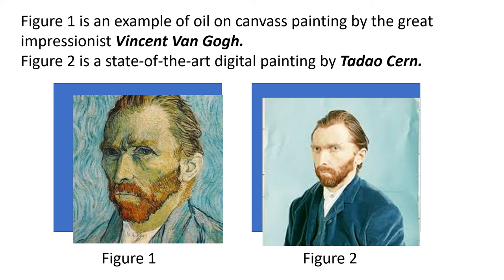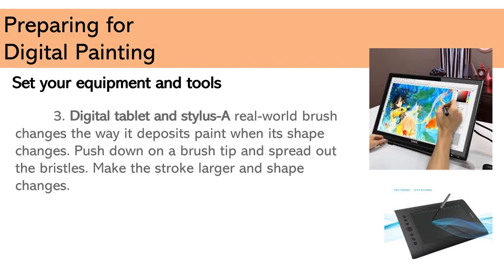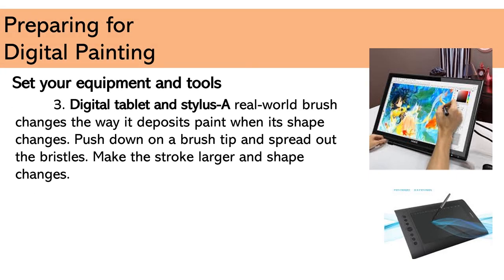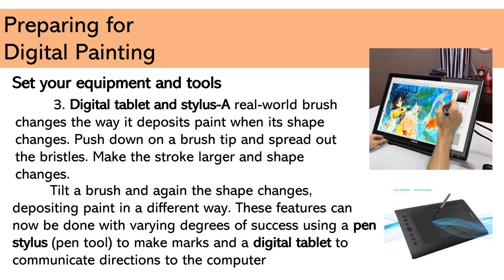ARTS 6 DIGITAL RISE -DIGITAL PAINTING